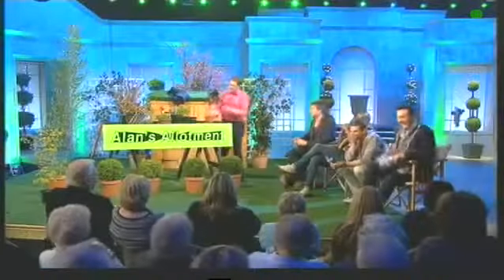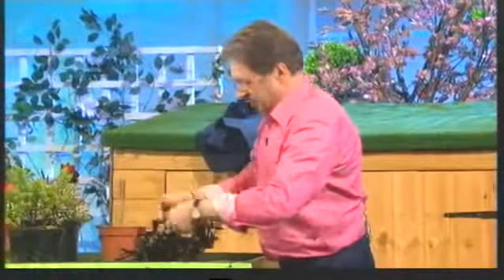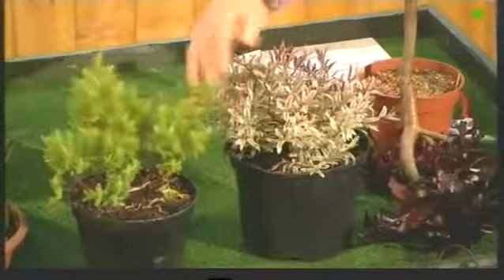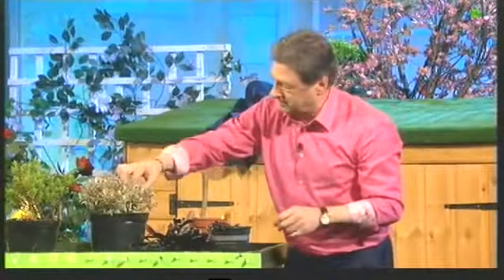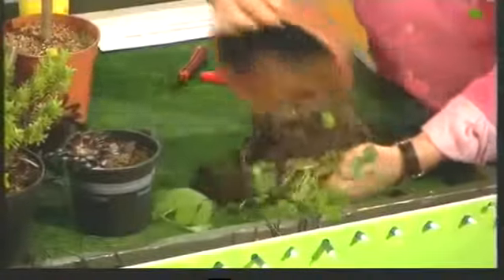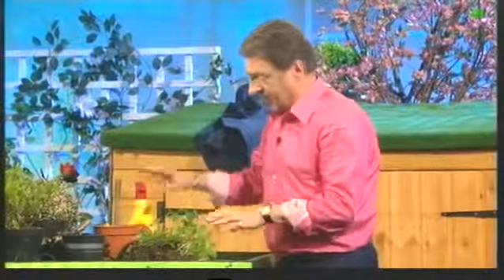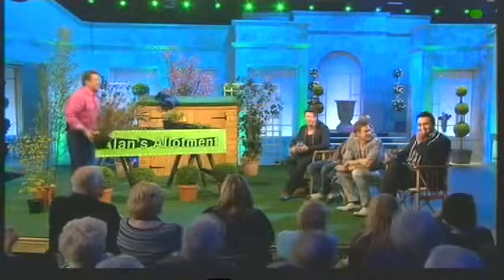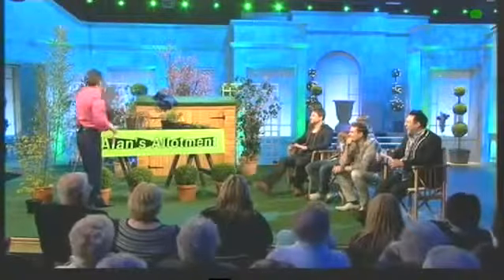Blue - The Alan Titchmarsh Show, ITV1 (6.05.2011) Part 2